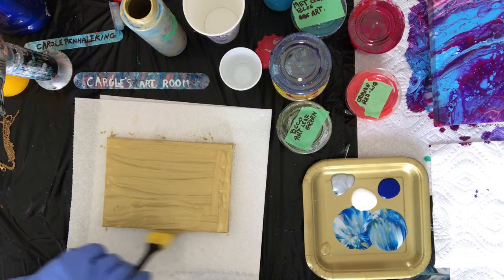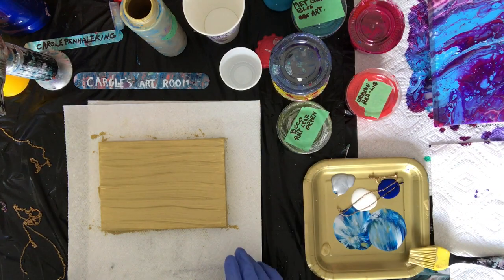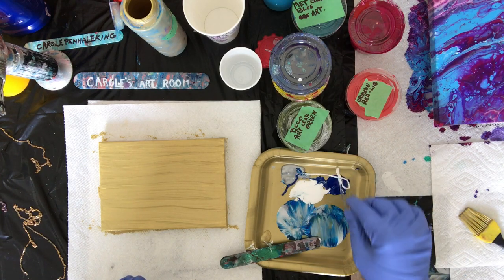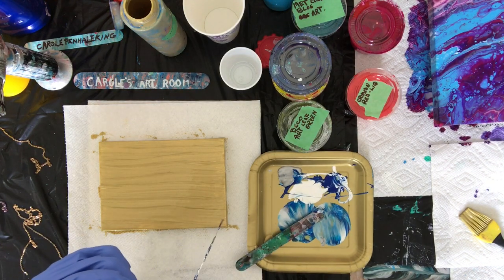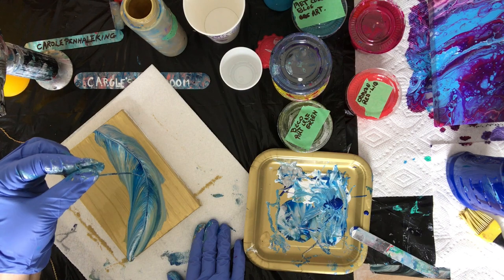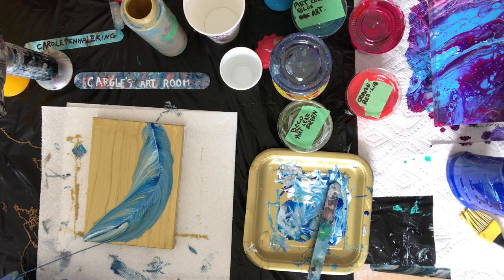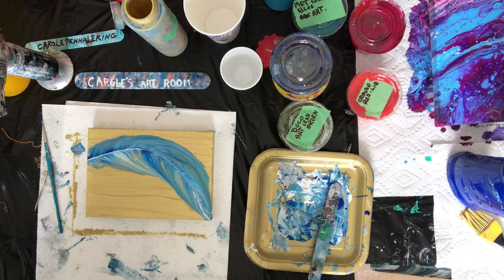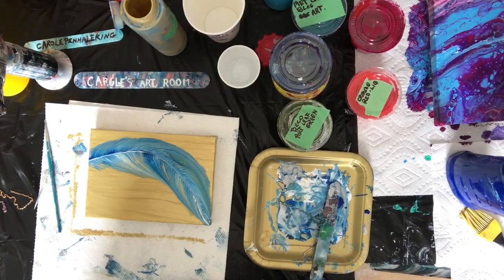(221) How to Chain Pull to make a Feather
How to Chain pull to make a feather
A feather on a gold background

WED.. and FRI. at 12pm and Sometimes SAT.and or sunday.
Use Acrylic Paint  to create beautiful paint pouring art..

i used phylo blue, silver and white on a gold base.
add Treadmill silicone or coconut milk, hair product (dimethicone) to paint colors. 1 drops per 2 ounces.